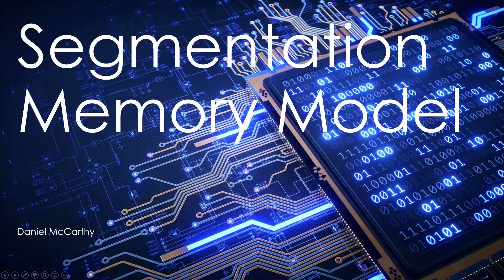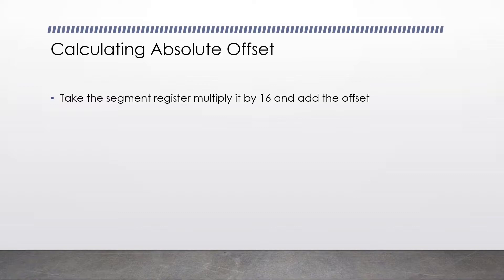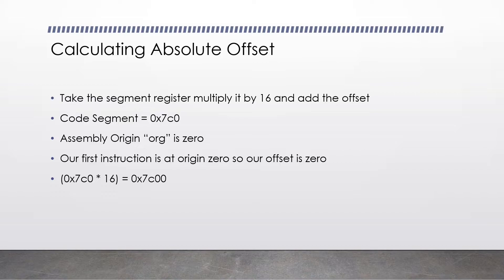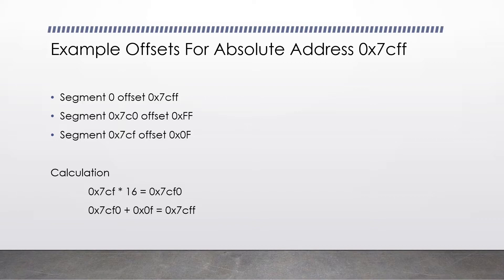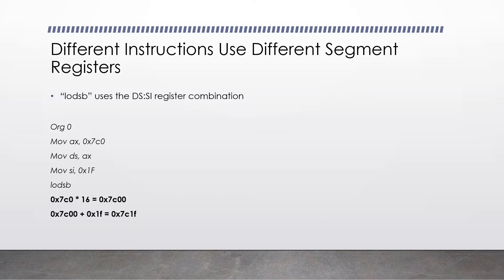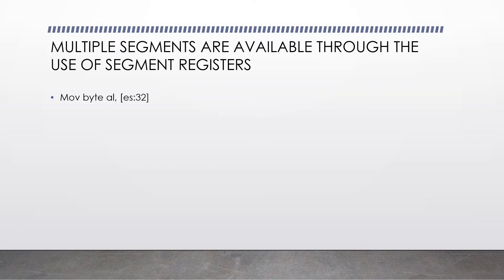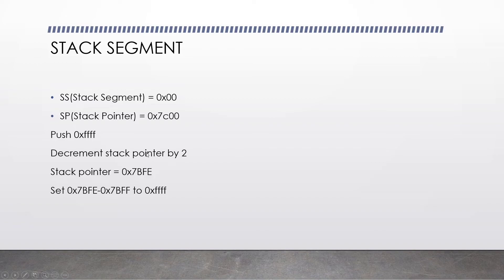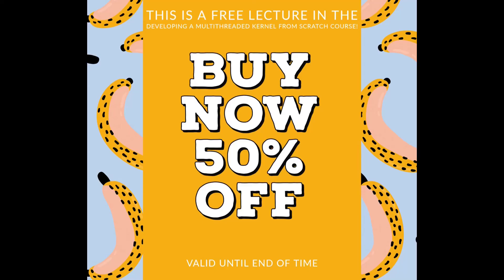Segmentation Memory Model Explained - Kernel Development Course Part 7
Learn about the segmentation memory model in Intel processors